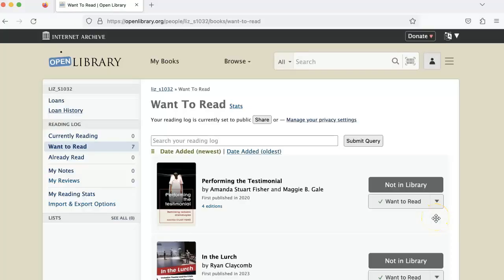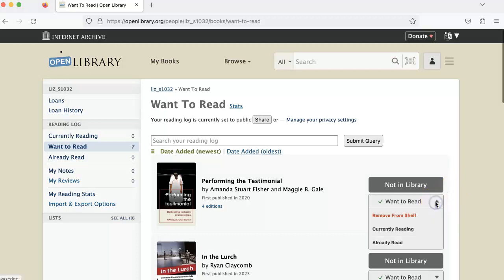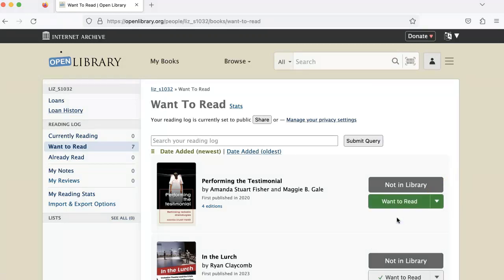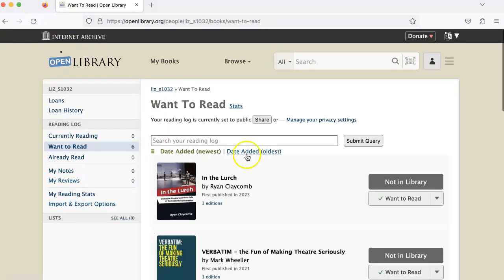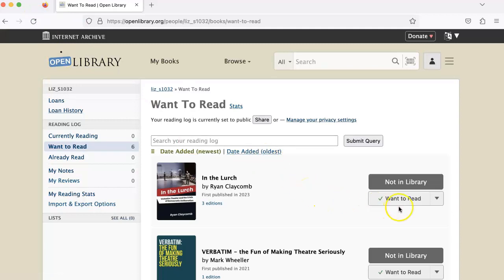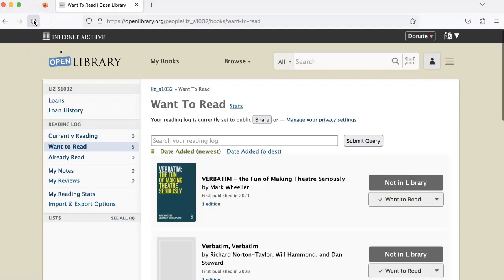How to Remove a Book from the Reading Log on Open Library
This video will show you how to completely remove a book from your reading log on Open Library.